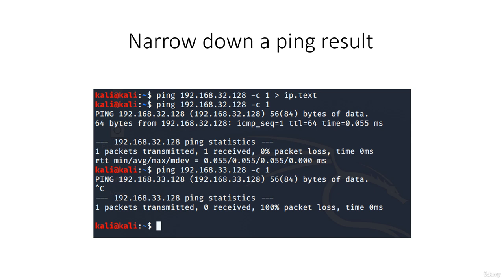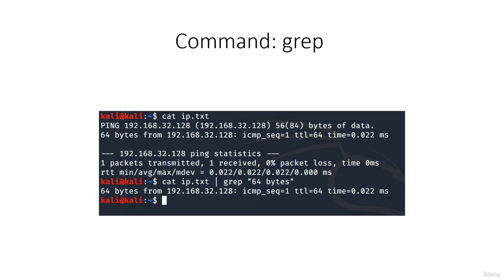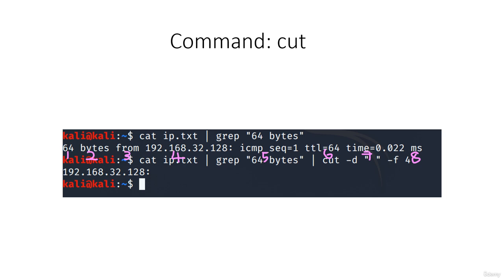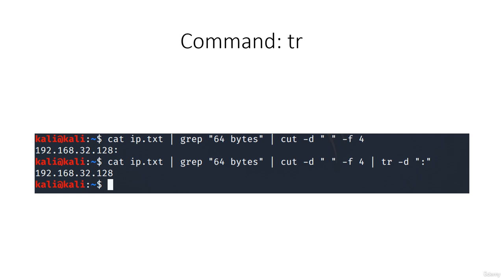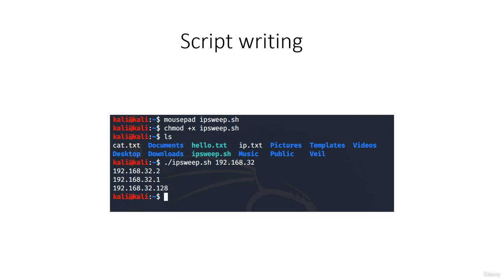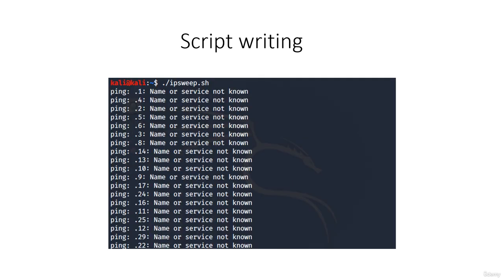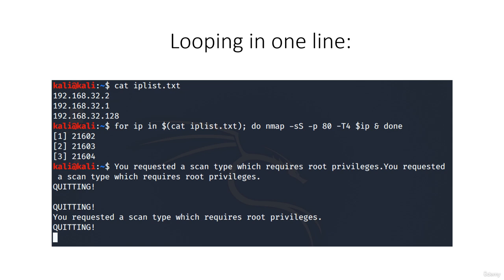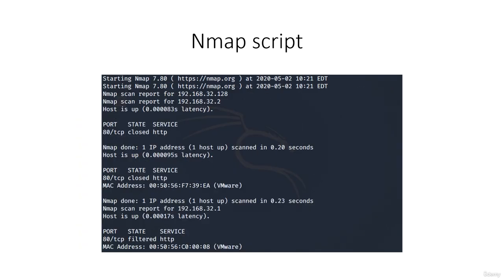#100 Writing Custom Scripts & Executing Our Custom Attacks Part 2